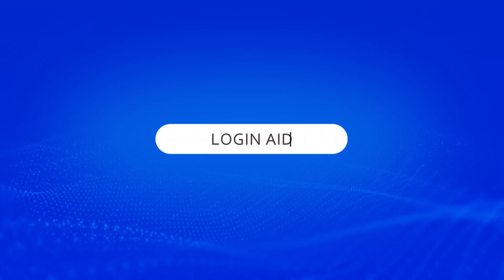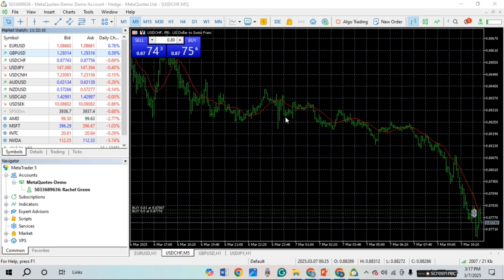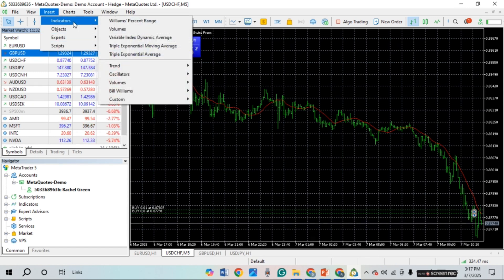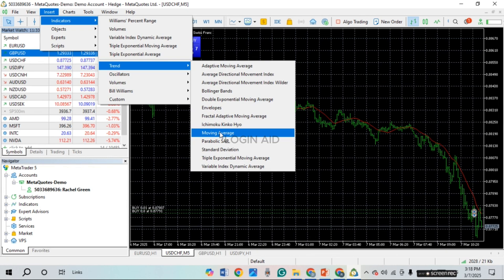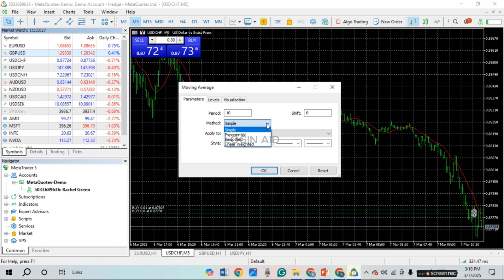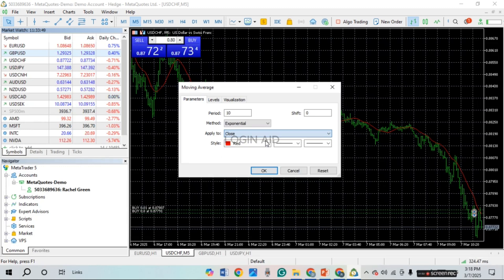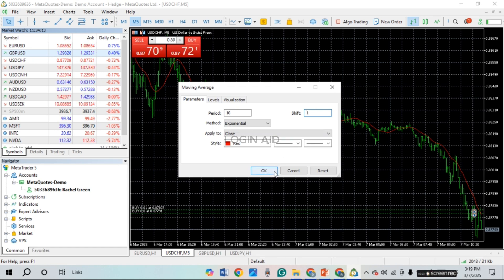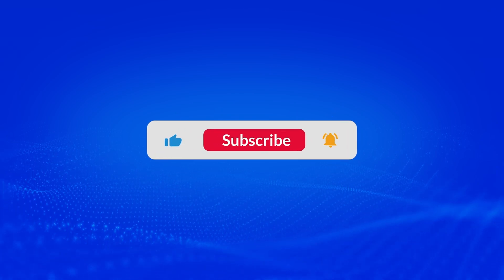How To Add EMA On MetaTrader 5 On PC 2025 | Apply Exponential Moving Average In MT5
Learn how to add the Exponential Moving Average (EMA) to your MetaTrader 5 charts on PC. This simple guide will help you analyze trends and improve your trading strategy using EMA in MT5.